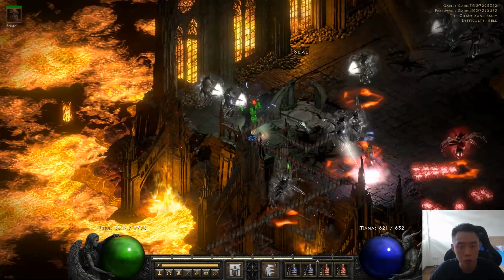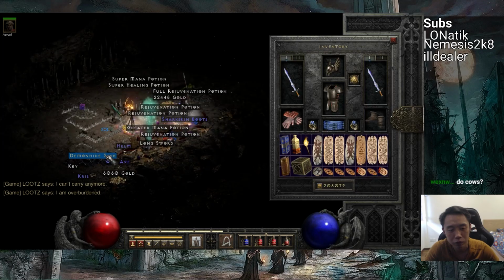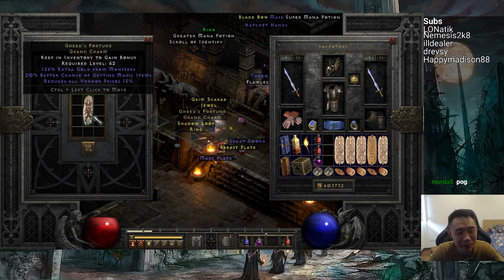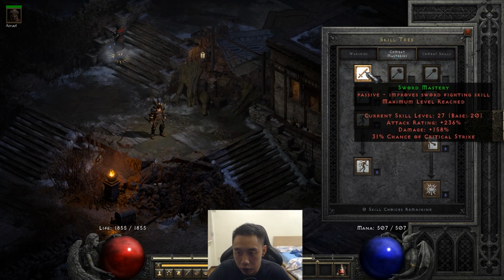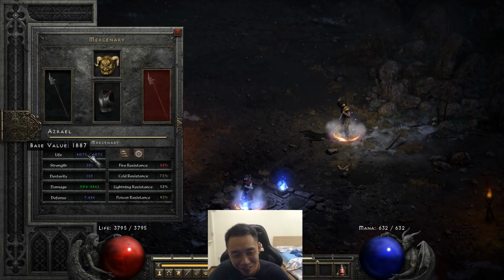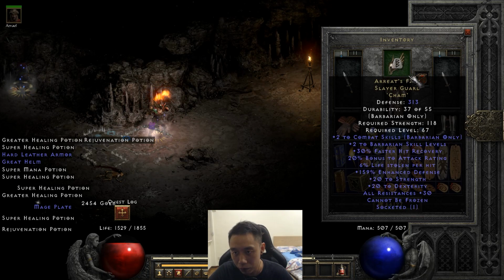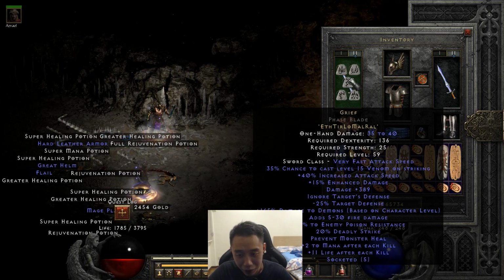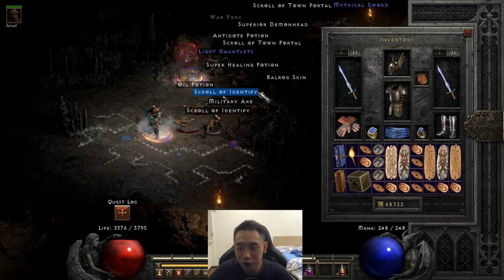The BEST MF build in D2R? Find Item Barb Drops Highlights + Build Guide (aka Pitzerker Barbarian)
Pitzerker barbarian, horker or hork barbarian, these are some of the names of the d2r barbarian builds utilizing howl, berserk and find item to farming those GG uniques. The pitzerker is one of the most efficient and fastest magic finding builds in Diablo 2 Resurrected to farm the elusive griffon's eye from the best farming spots in d2r like pindleskin from pindle runs or pit runs or chaos runs . This is a d2r drops highlights and reaction video from using find item as well as a d2r mf barb build guide to maximize your MF and chances of getting that sweet loot.

Build Intro: (0:00)
General Playstyle: (1:15)
Best uses of Howl: (1:42)
Drops Highlights: (2:43)
Skill Tree: (6:36)
Gear: (9:22)